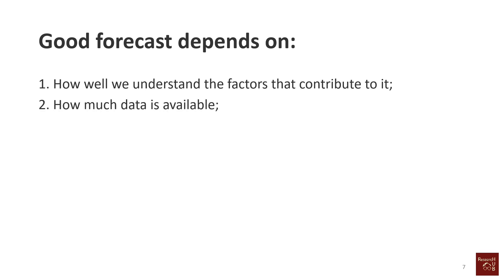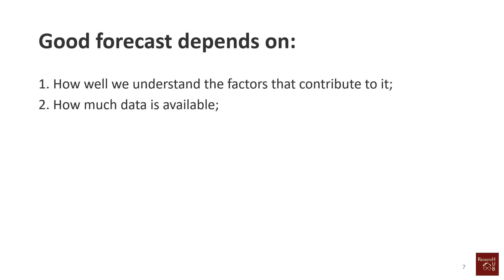Forecasting (3): What makes good forecast?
This video explains a few issues that are important for making a good forecast.